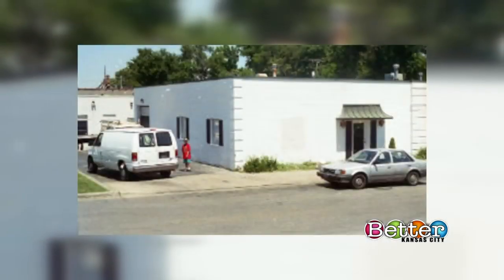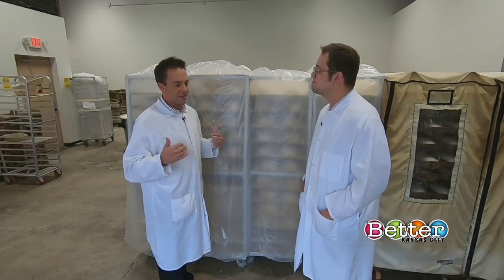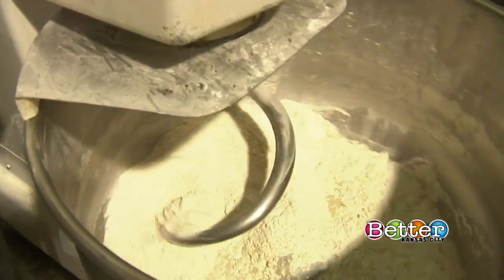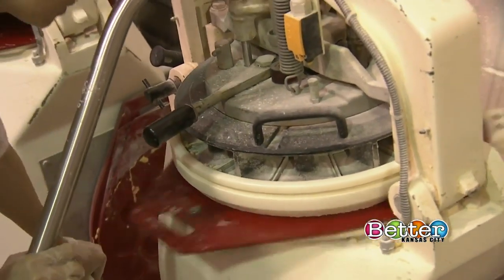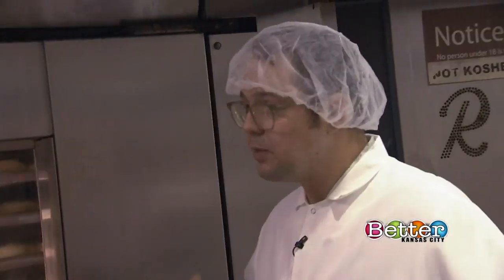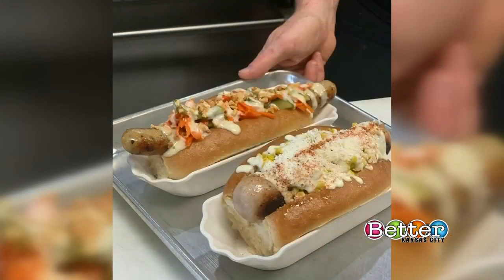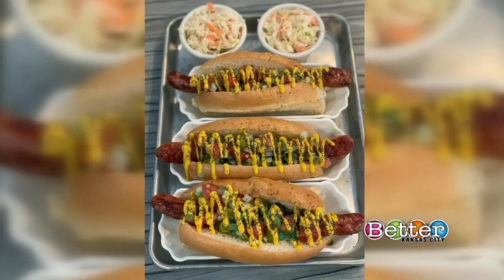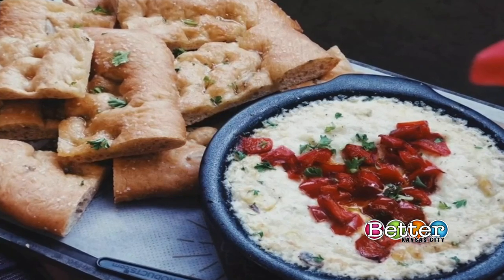Artisan breads made by Farm to Market Bakery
A family owned and operated bakery is making all natural artisan bread in the heart of the Crossroads.